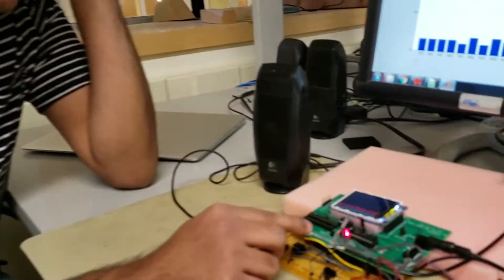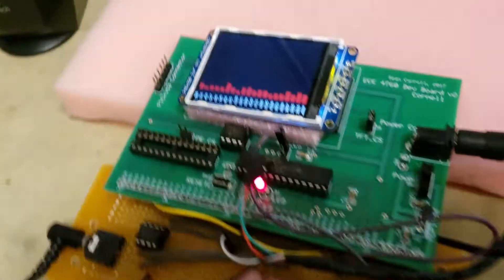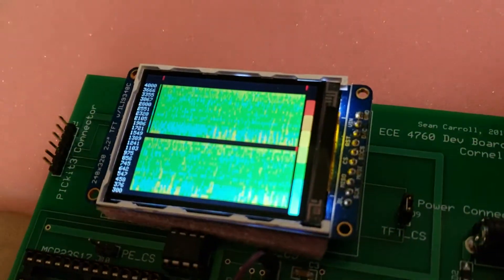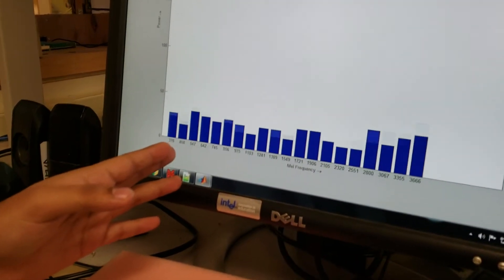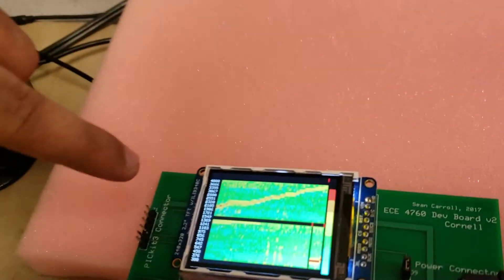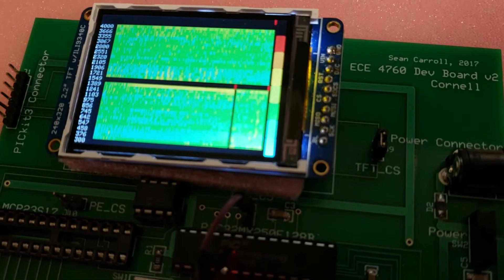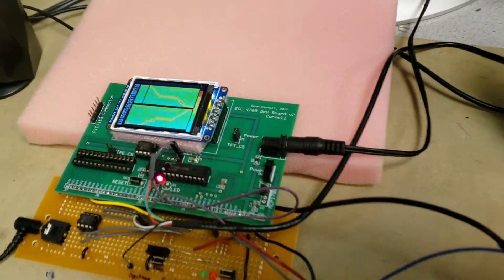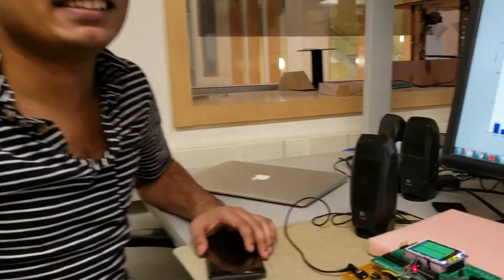spectrum analysis on PIC32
--Real time speech signal acquisition
    --Spectrum and spectrograph visualization of Mel Frequency bands
   -- Serial interface for forwarding Mel Frequency Band Power Spectrum coefficients
    --Recording and playback of speech signal using serial RAM
    --Spectrum Visualization on PC using MATLAB serial interface